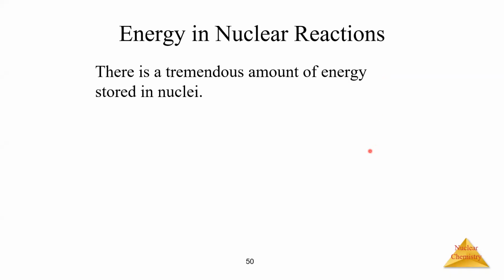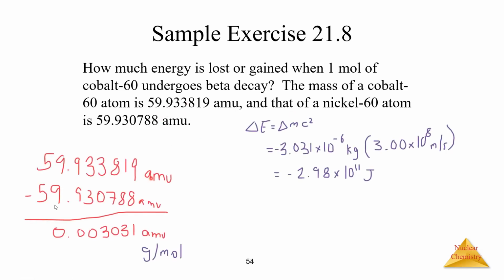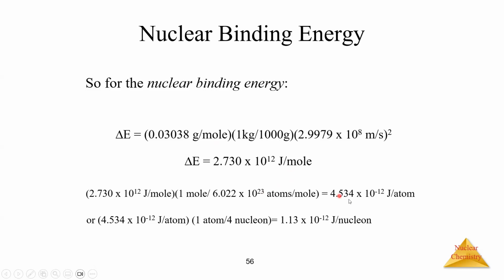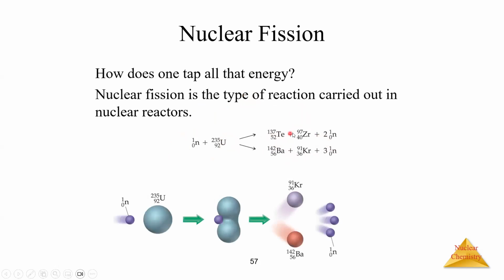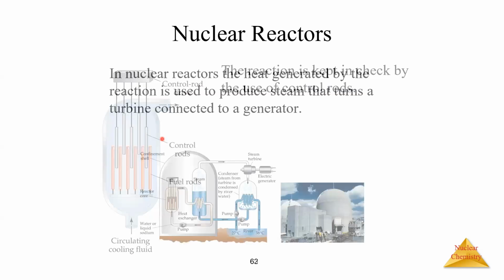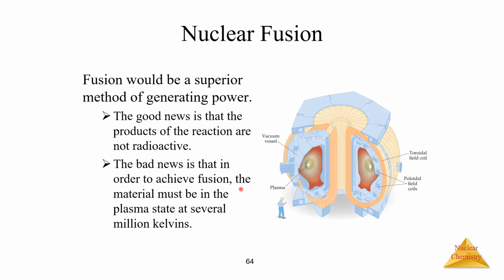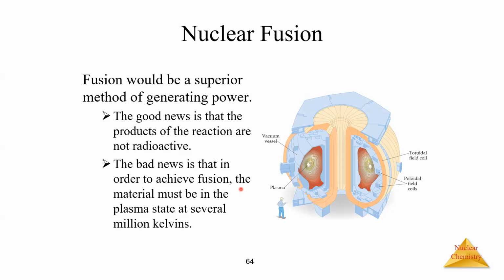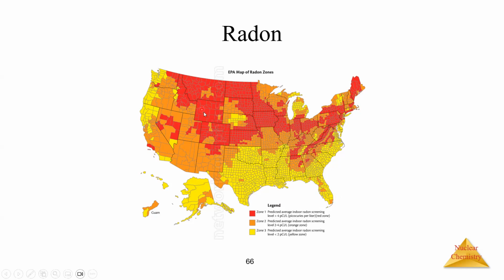CHEM&163 21.5: Nuclear Energy